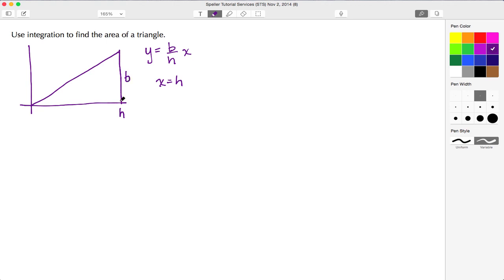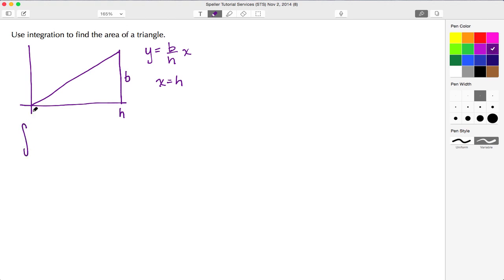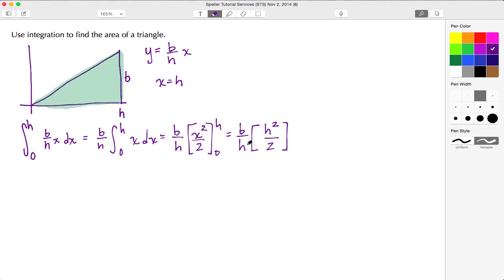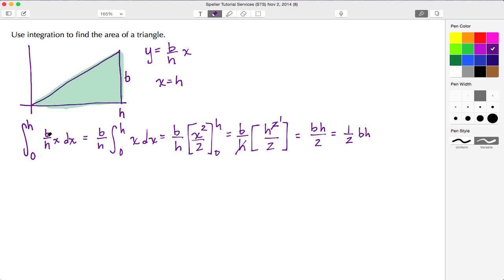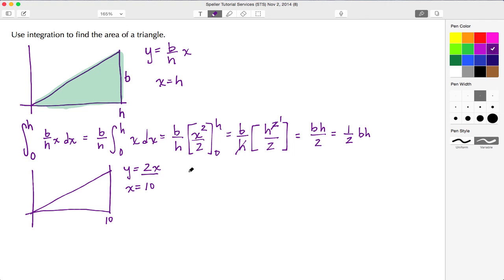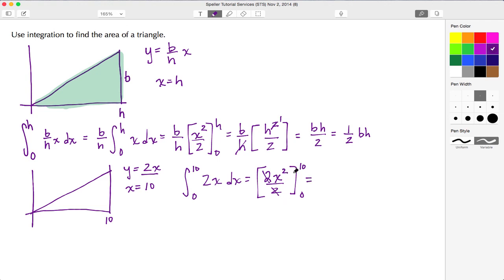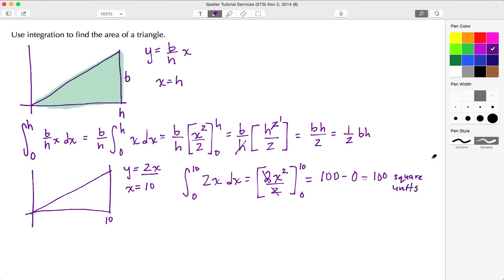How to find the area bounded by a curve and the x-axis (triangle area formula)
In this tutorial learn how to find the area between two curves (triangle area formula).  We then verify the solution using the GRAPH, WINDOW, CALC, INTEGRATION and TRACE features of the TI-84C.

1) Set the 2 functions equal to each other to find the interval over which the integration is to take place.

2) Figure out which function is the largest (on top) over the calculated interval from STEP 1.

3) Build the integration statement using the interval and list the largest function first and then subtract the other function.

Note that if the smaller function has multiple terms it must be place in parenthesis so that the negative sign can be distributed to all of its terms.

4) Integrate

5) Evaluate the integral over that specified interval.

6) Verify your results using the Texas Instruments graphing calculator.  TI-84, TI-84 Plus, TI-84C

You have just found the area of the bounded region.